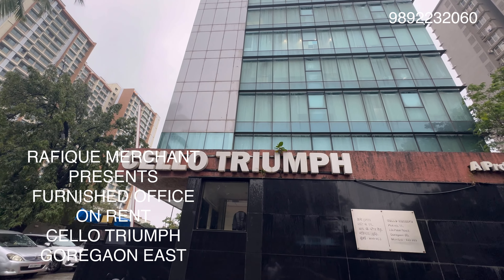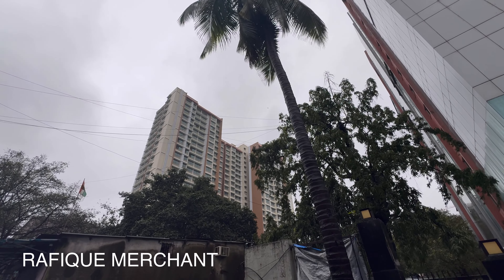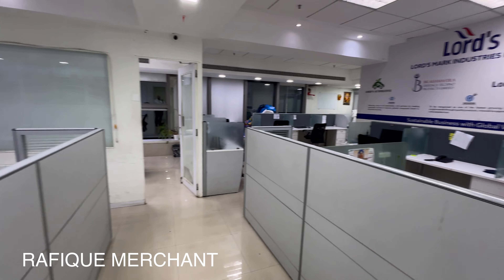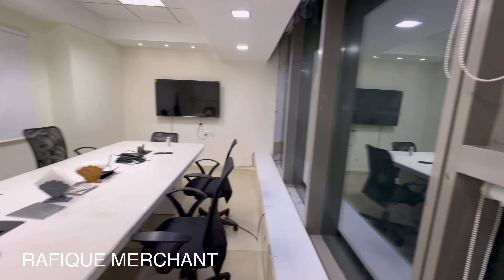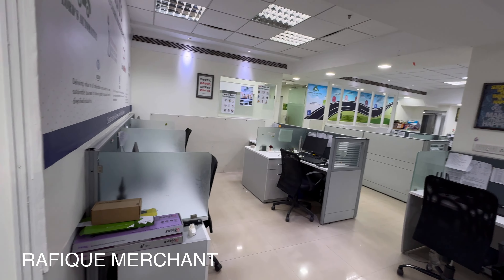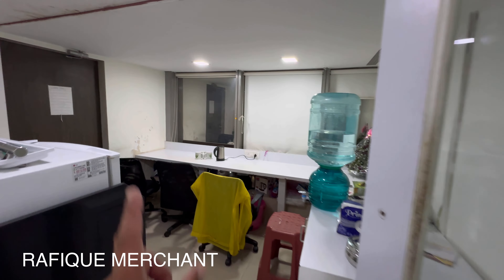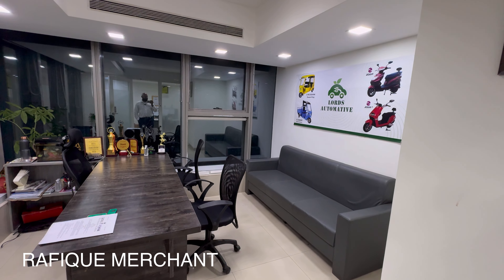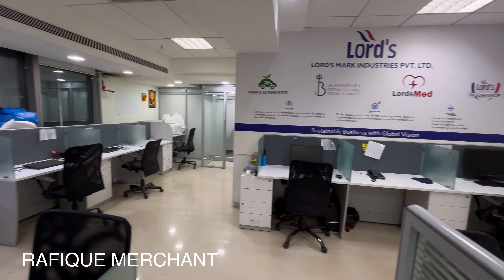Rent ₹2,85,000, Well-Furnished Office on Rent, Cello Triumph, Goregaon East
Property Details:

Fully Furnished Office
(3 Side Open Ventilation)
Reception Area
Director Room (Seat 1+3+3)
2 Executive Cabin (Seat 1+2)
3 Managers Cabin (Seat 1+2)
Staff Workstation (Seat 22)
Conference Room (Seat 10)
Pantry Area (Seat 6-7)
2 Washroom with 2 Urinals
Server Room
1 Parking
1850 Carpet Area
2850 Built up Area
Rent asking 2.85 lacs.